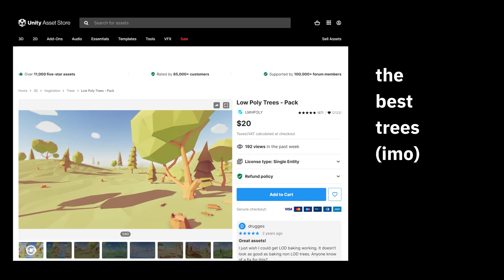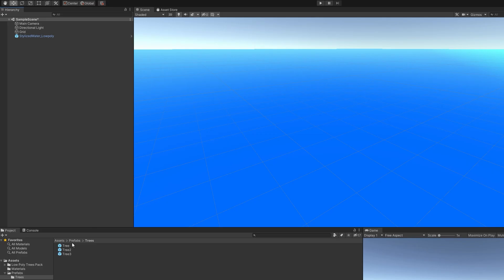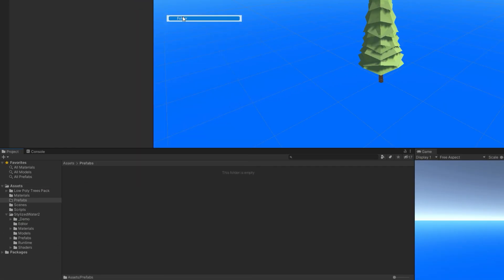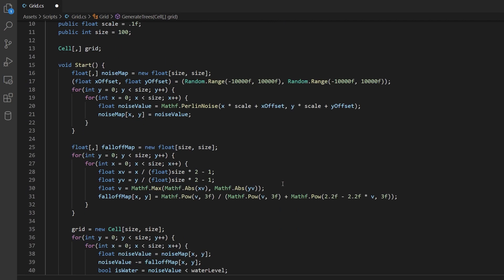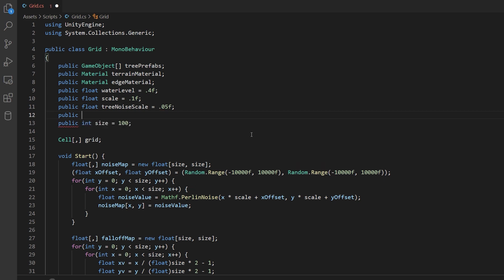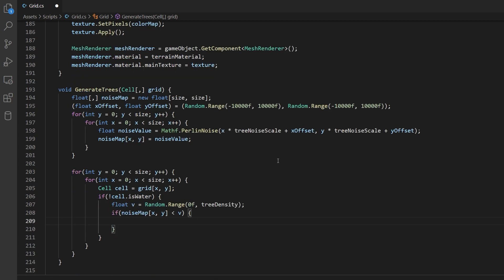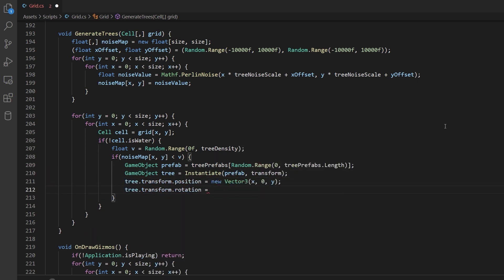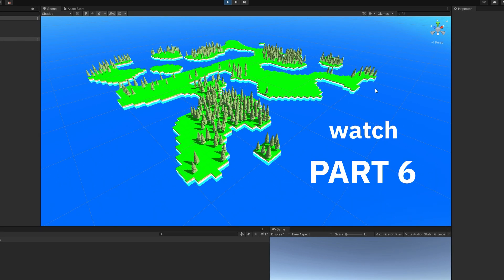how to make a procedural grid world in under 2 minutes in unity (part 5: trees)